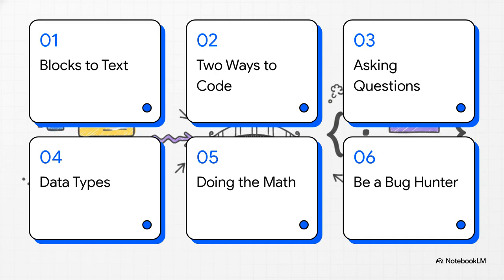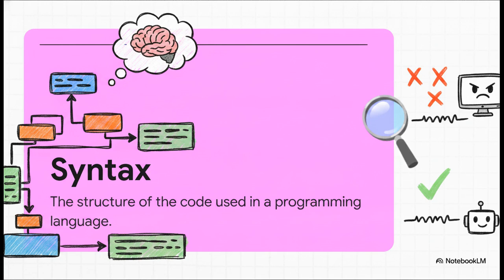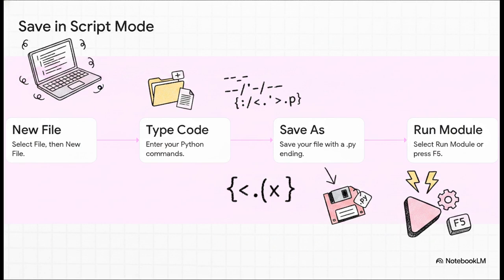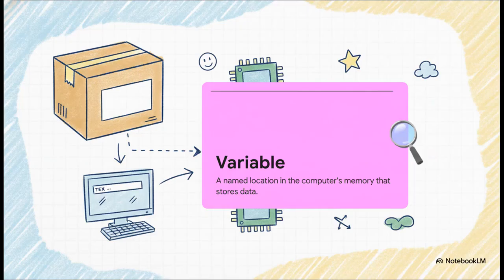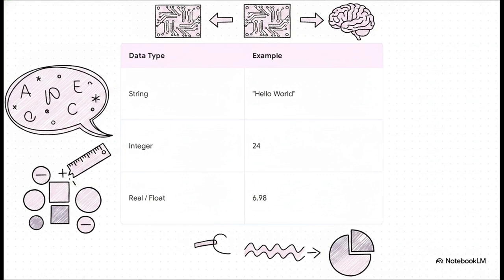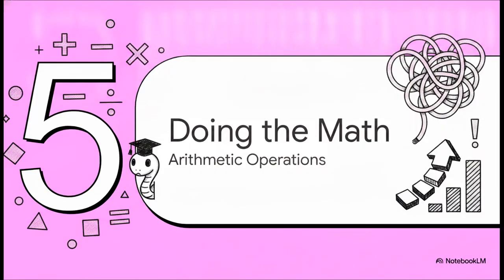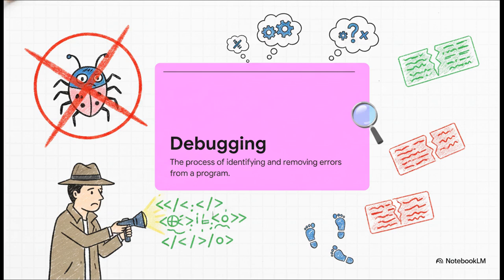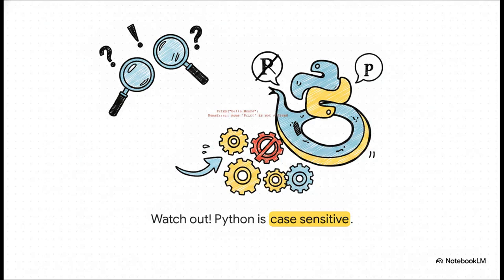Python programming math operations decomposition of problem into small steps